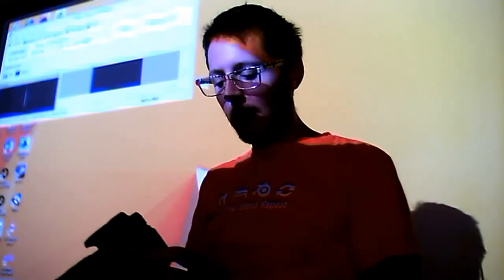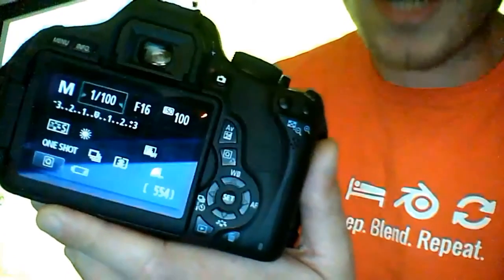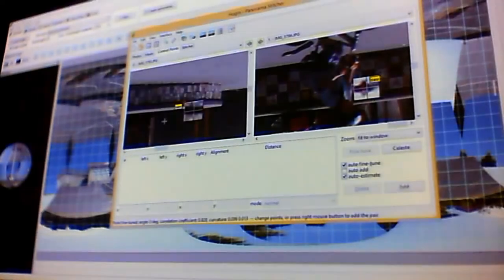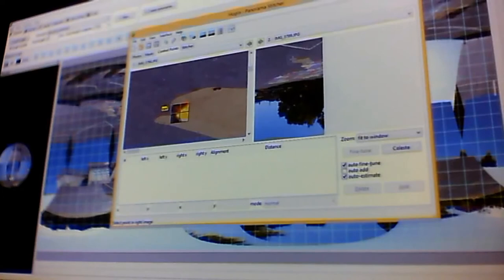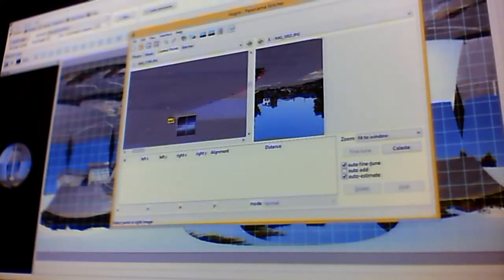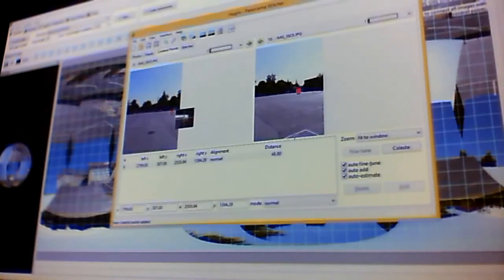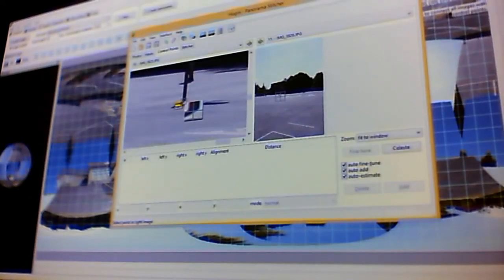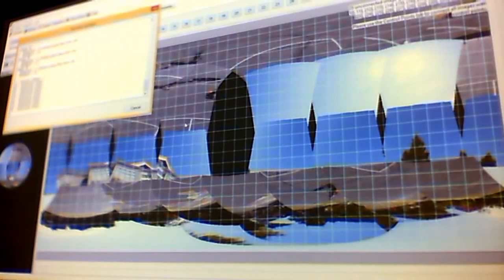WBMD 2014 Talk #11 - Shooting Photos for Blender HDR Environment Maps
Oscar Baechler provides a deep dive session on shooting photography for Blender HDR environement maps. This talk includes required equipment, shooting techniques, bracketing in Luminance, stitching in Hugin, and how to use the evironment maps in Blender

Hugin/Luminance is demoed with lossy JPEGs, since EXRs are very heavy and would give major demo effect. But use EXRs in real life!

Apologies for the camera cuts and location change problems :P

Luminance HDR: qtpfsgui.sourceforge.net
Hugin: hugin.sourceforge.net
Oscar on twitter: @ogbog